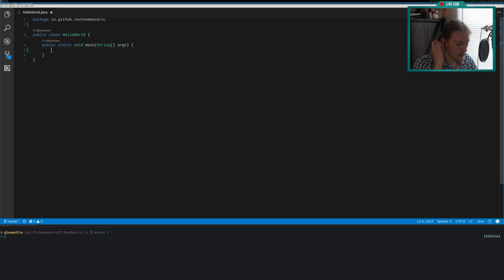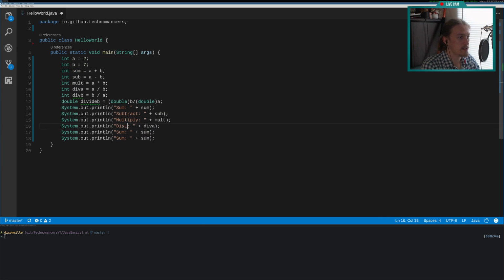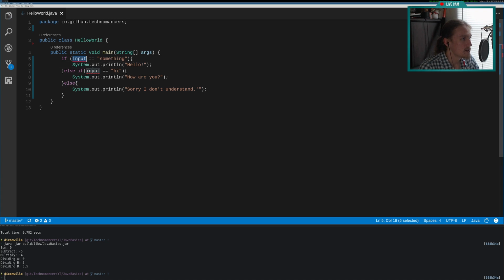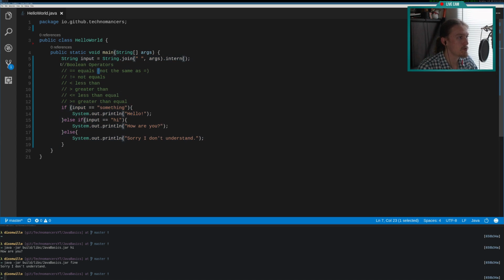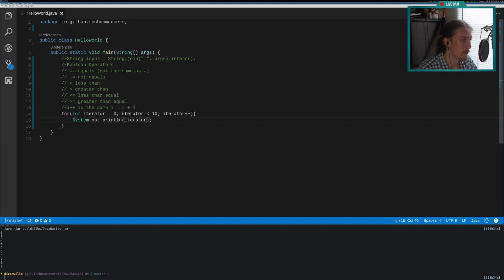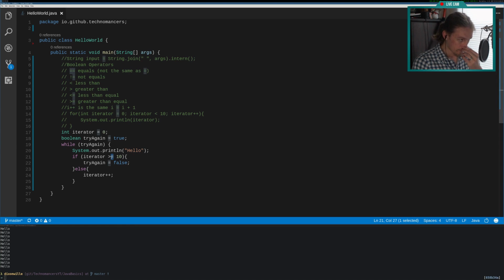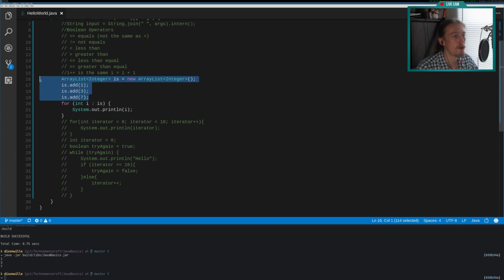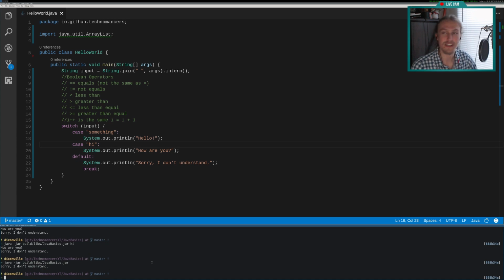Technomancer Tutorials: Java Basics 2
Learn about if/else, for/while, and switch statements in our sequal to the Java Basics video.